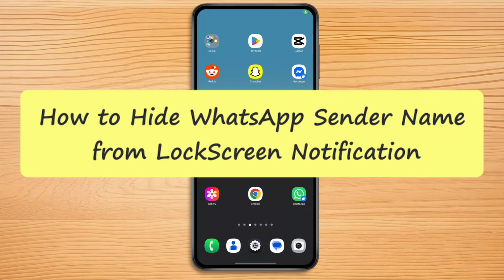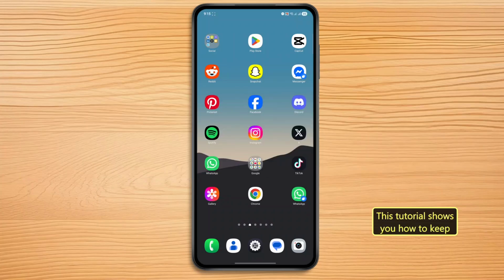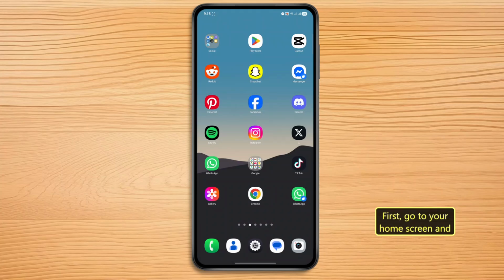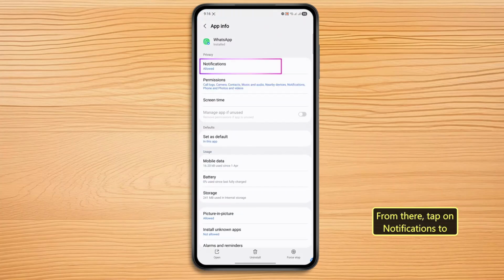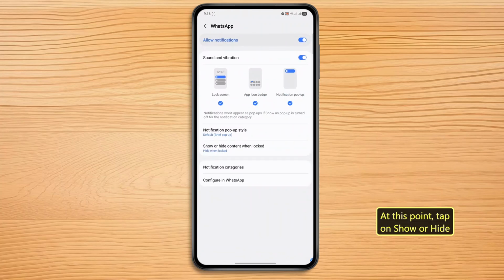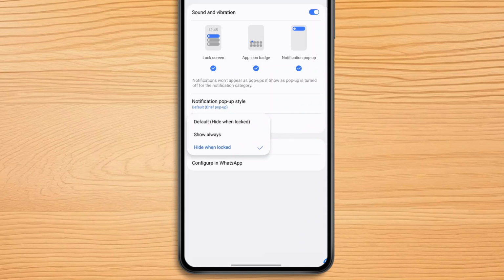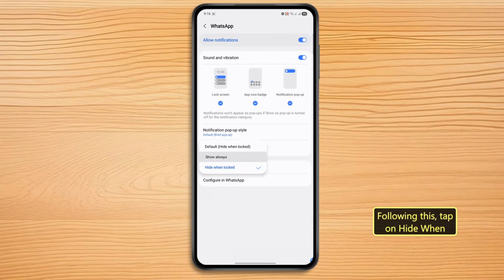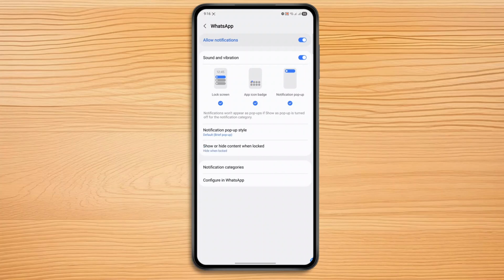How to Hide WhatsApp Sender Name from LockScreen Notification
Learn How to Hide WhatsApp Sender Name from LockScreen Notification easily using simple privacy settings on your Android or iPhone. In this step-by-step tutorial, you will understand how to protect your WhatsApp messages from showing sender details and message previews on your lock screen for better privacy and security.

Timestamps:
0:00 Introduction
0:18 Open WhatsApp Notification Settings